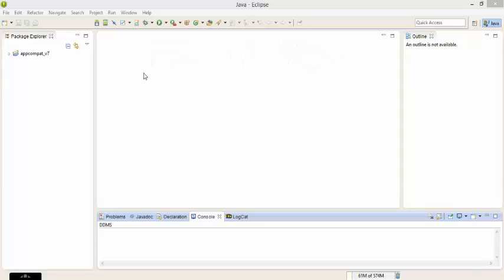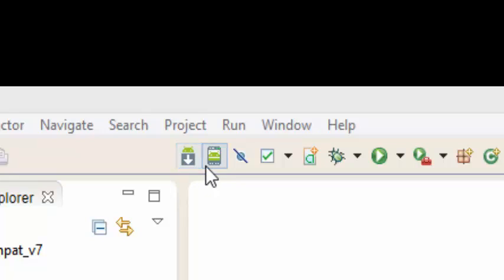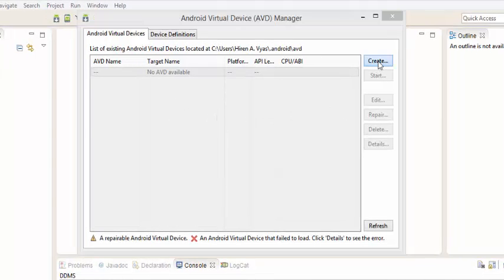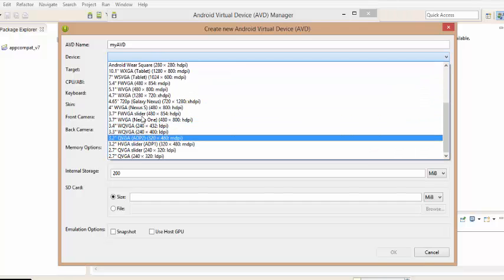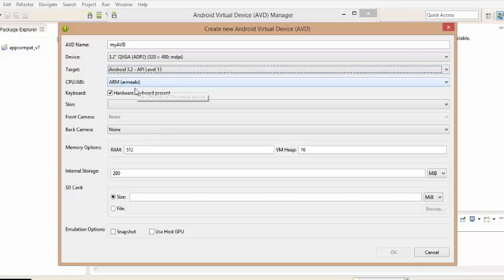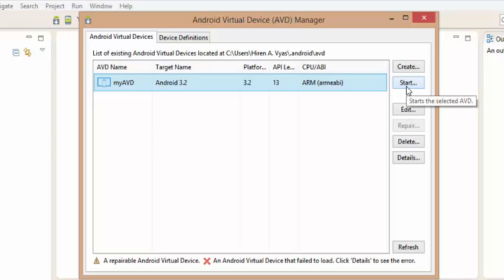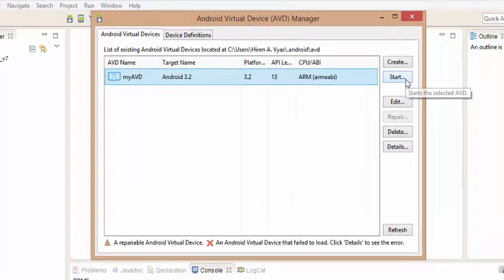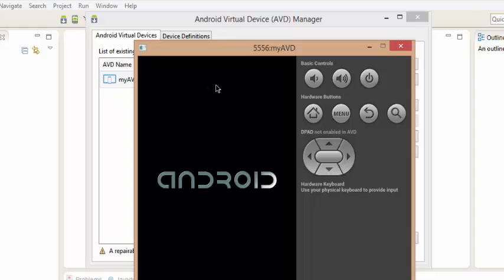How To Creat Android Virtual Device (AVD) With Eclipse Juno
create an avd with eclipse juno and run your android projects